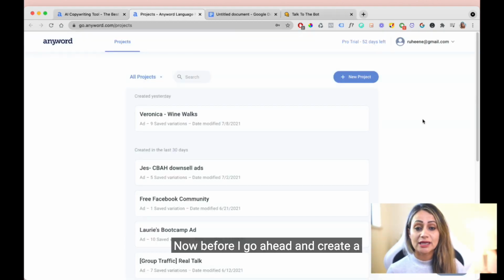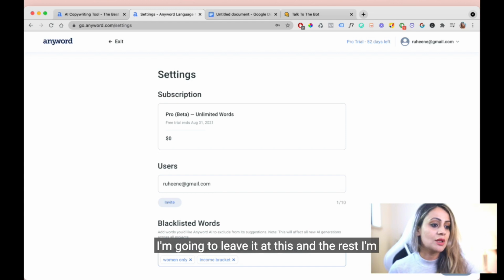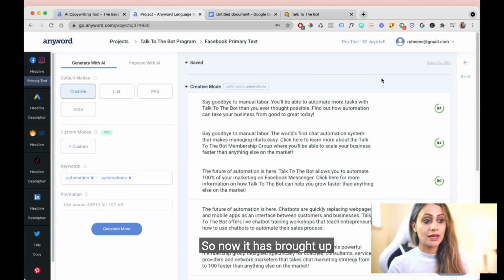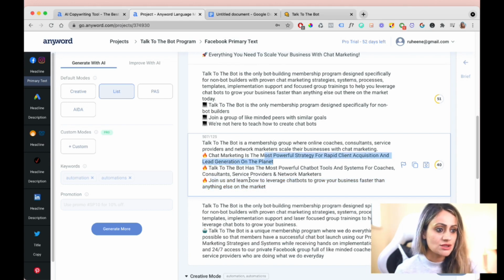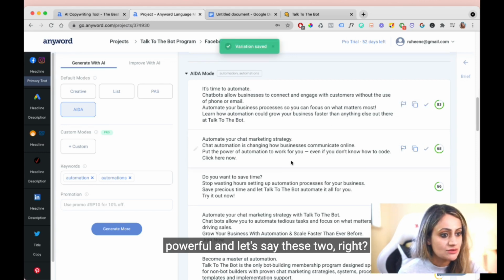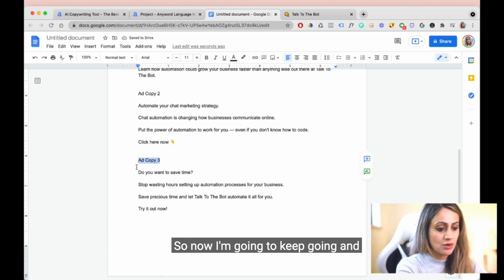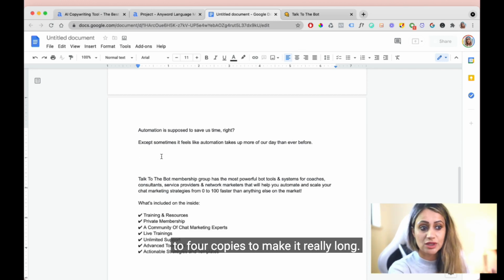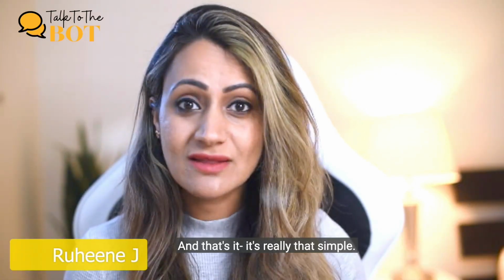How To Write An Ad From Start to Finish- Using AI (Artificial Intelligence)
For ads that convert, you need effective copywriting skills. And now, with the power of AI, you can generate instant copies that convert- backed with boatloads of data!

And watch this video for my personal favorite ways to use this amazing tool to generate high-converting, effective ad copy specifically for Facebook- all from scratch.

If you'd like to check out the tool, I hope you will consider using my link above and subscribing to my channel for more tips and trainings on this using this nifty little tool for all of your content marketing needs!)

💛 FREE Community for Coaches, Course Creators & Network Marketers 💛
Hi I'm Ruheene, Facebook Ads & Chat Marketing Strategist- and Founder of The Bot Girl and Talk To The Bot. I love helping business owners find the right solutions for their unique scaling and marketing needs.

00:00-00:58 Intro
00:59-4:03 Excluding blacklisted words
4:04-5:18 Setting up a new project
5:19-12:40 Generating and selecting ad copy variations
12:41-21:08 Creating short, medium and long form copy for testing
21:09-22:33 Outro
22:34-23:14 End screen